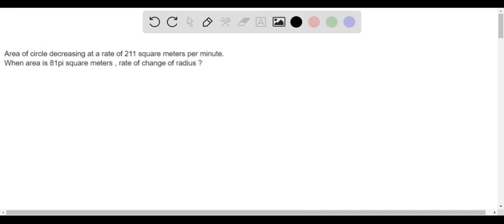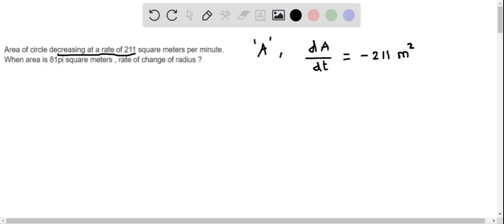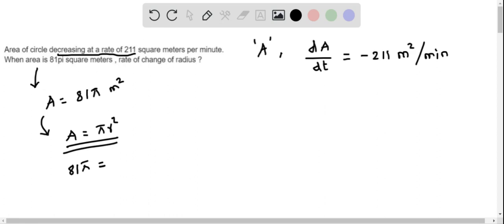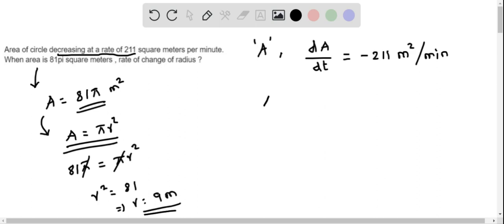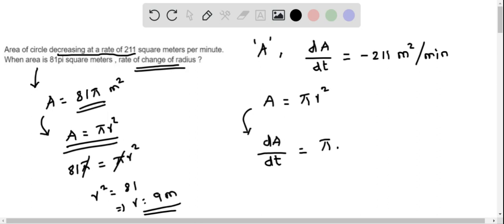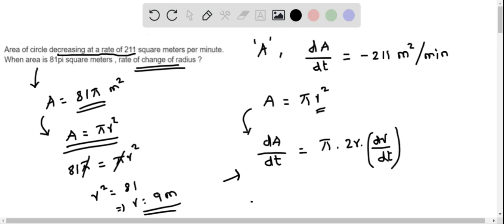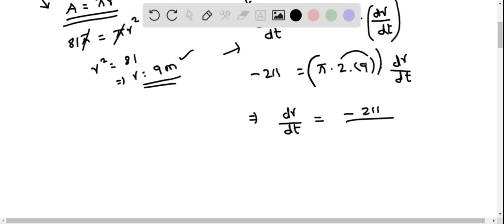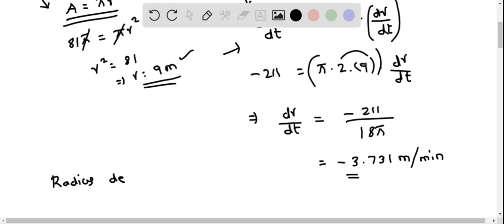Calculus AB Rate of change of radius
Rate of change of radius